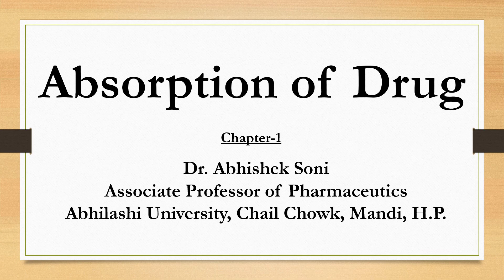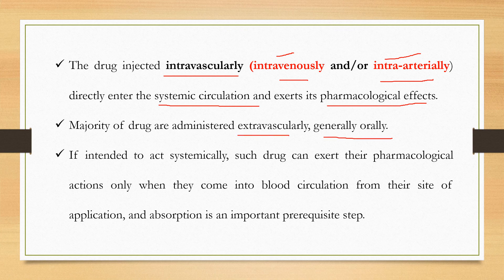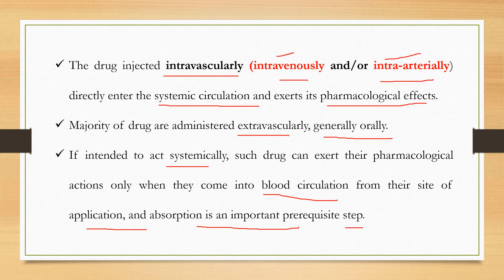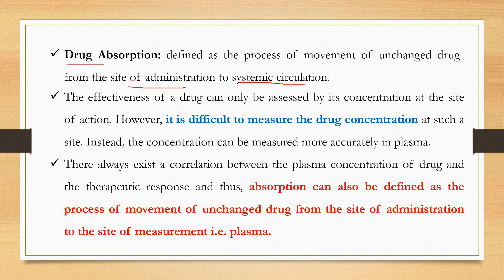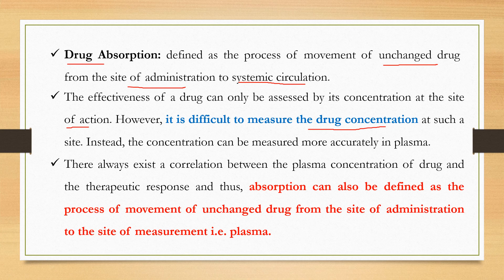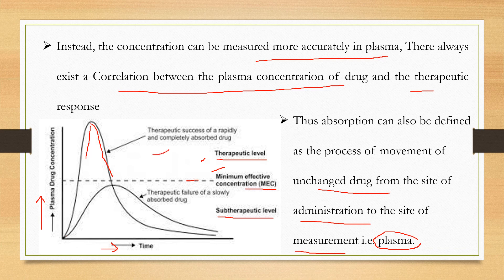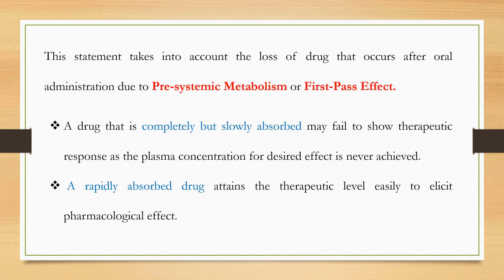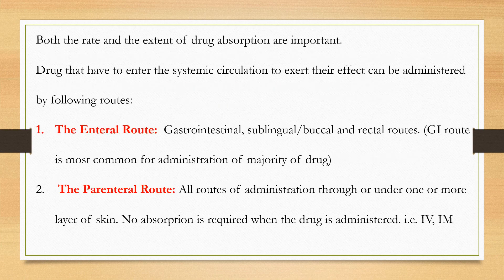Drug Absorption Chapter 1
Biopharmaceutics and Pharmacokinetics (B. Pharmacy Unit-1 and M. Pharmacy-Pharmaceutics)